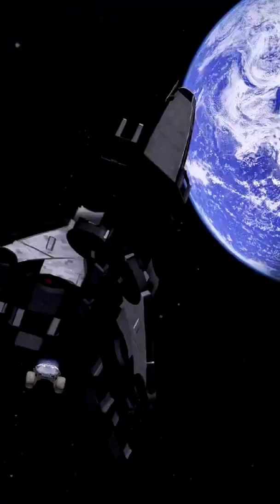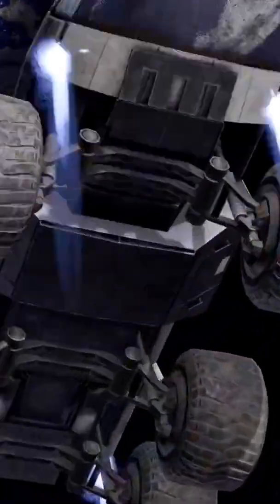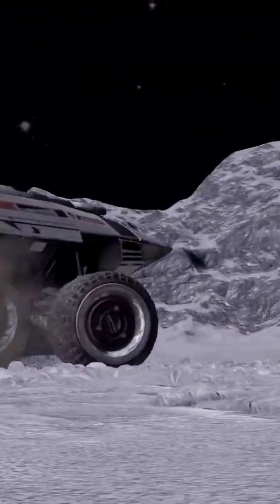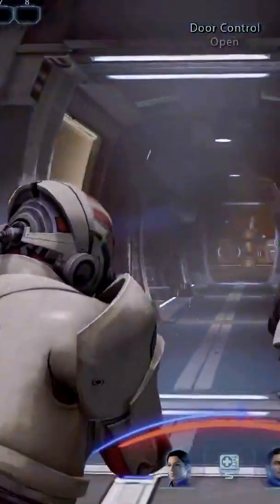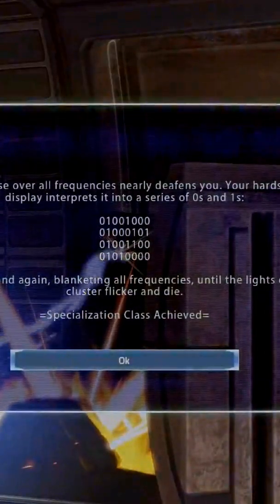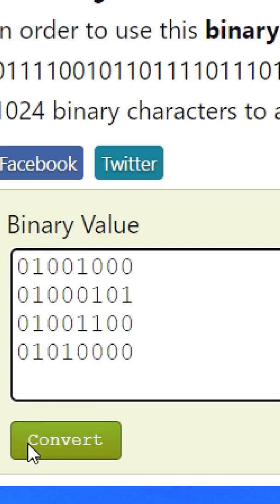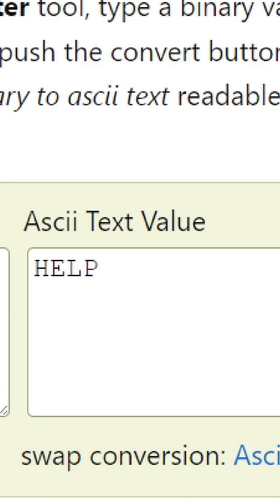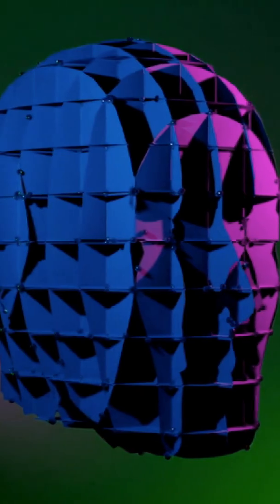Mass Effect Code Easter Egg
Mass Effect Legendary HD Remake breathes fresh life into one of gaming's most amazing and imaginative trilogies (We don't talk about the others...). Check out this binary code Easter egg.

How about leveling up and learning some electronics!

Get the books I use here:
📗AVR Programming: Learning to Write Software for Hardware
Amazon US
Amazon UK

📗Encyclopedia of Electronic Components
Amazon US
Amazon UK

Grab a Basic Electronics Kit
📦 Amazon US

Topics to be covered in upcoming videos include:
✔ Breadboards
✔ Soldering
✔ Arduino in AVR C language
✔ AVR chips in AVR C language
✔ Code for beginners
✔ Prototyping
✔ Servos
✔ Revving up DC Motors with Pulse Width Modulation
✔ Glowing and blinking LEDs
✔ RC Transmission
✔ Stepper Motors
✔ Korean Cooking
✔ Pushbuttons and Joysticks
✔ Serial communications with a PC and other peripherals and sensors
✔ Python programs that interact with chips programmed in AVR C
✔ Everything